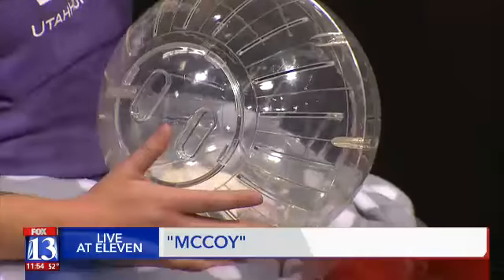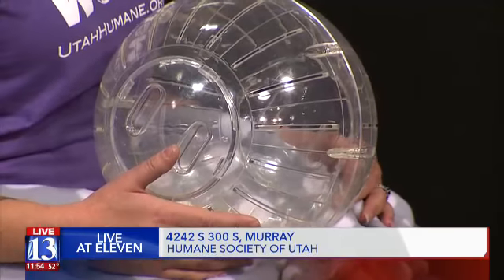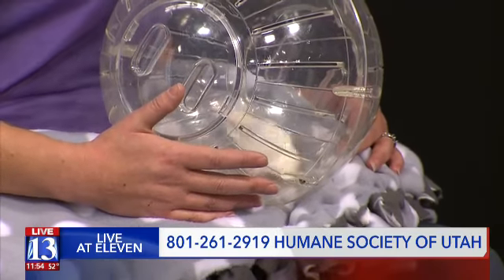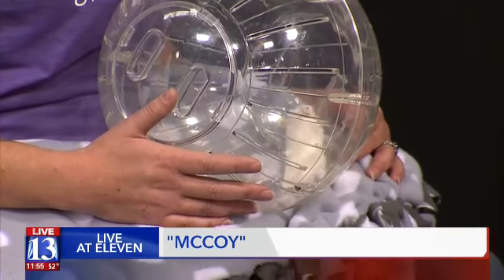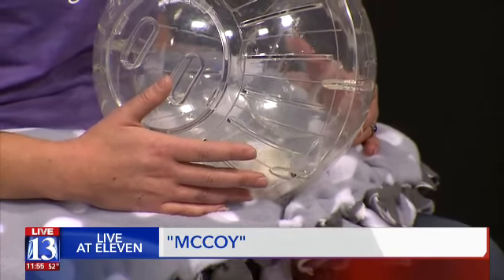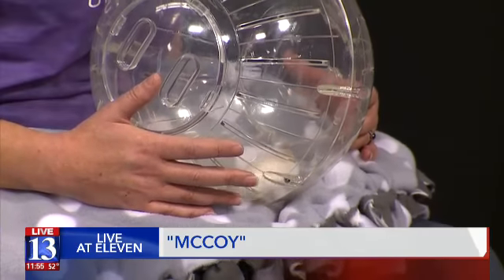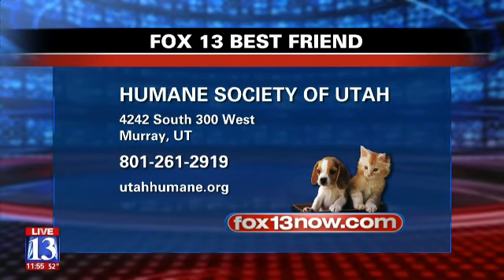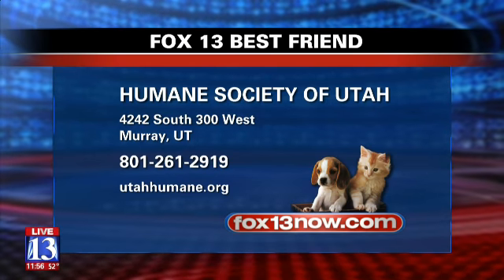MCCOY - Fox 13 Best Friend from the Humane Society of Utah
McCoy was featured on Fox 13 and was available for adoption as of November 11th, 2018. To find out if he's still available please come into our facility, check or call the adoptions center at the number below. His animal number is A127880. You can also come adopt a different pet today if this pal already found a home! All cats and dogs come with their first set of vaccinations, microchips, and are spayed/neutered.

Humane Society of Utah
4242 S. 300 W., Murray, Utah